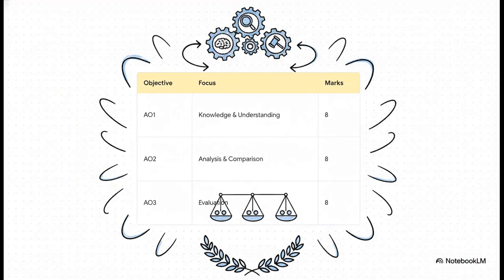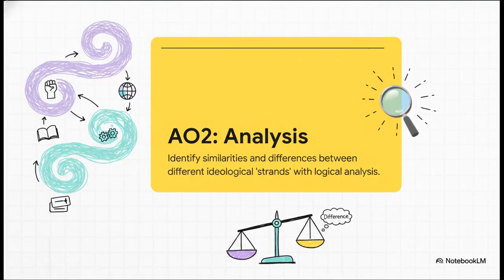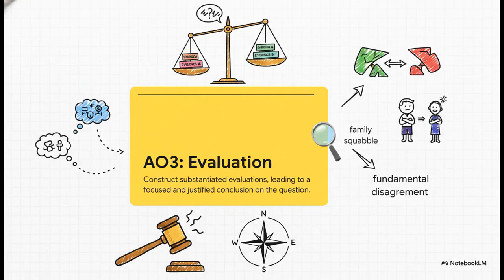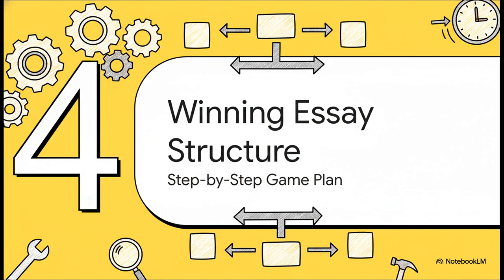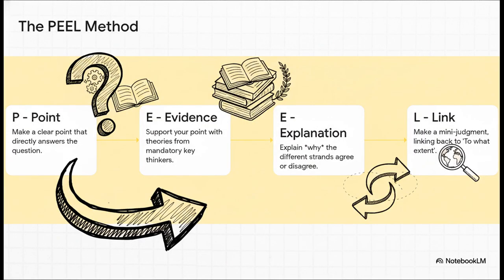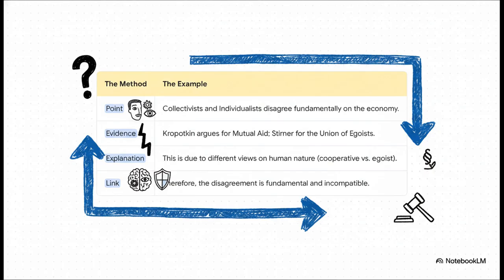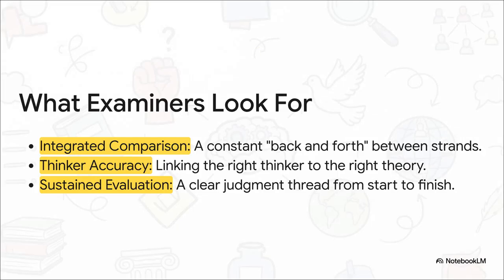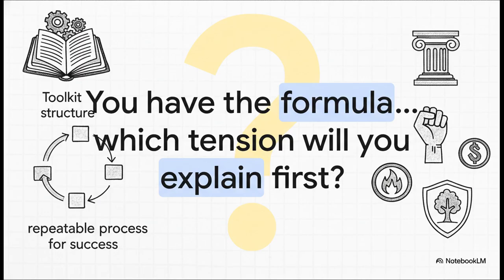Edexcel A Level - Paper 2 (UK Government & Non Core Political Ideas) - Section B